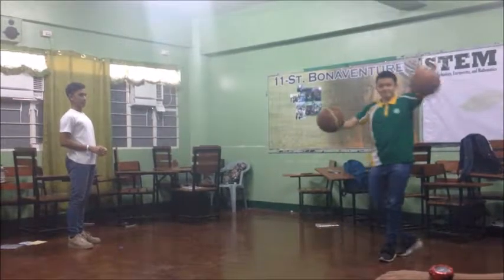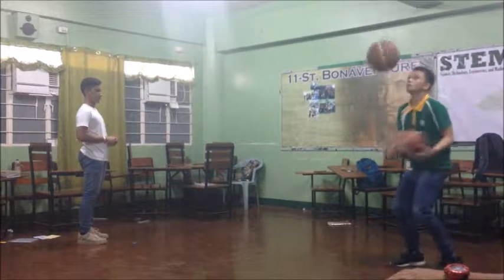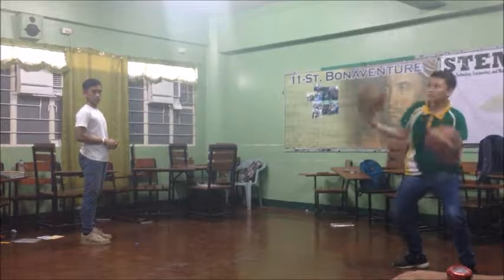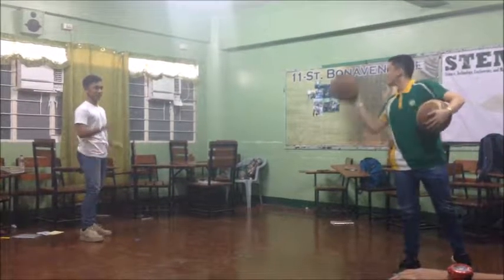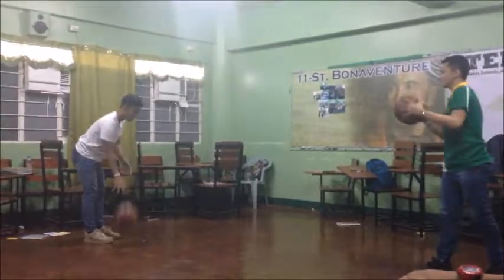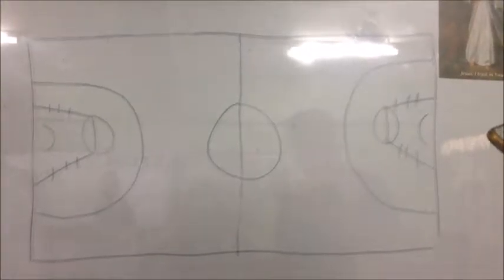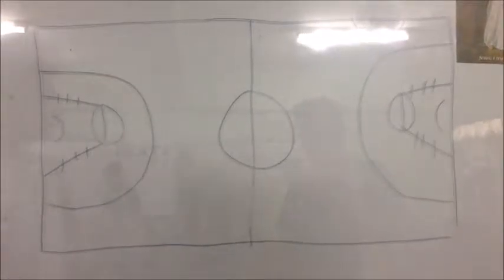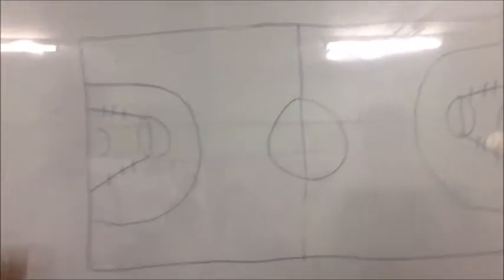PE REPORT GROUP 5